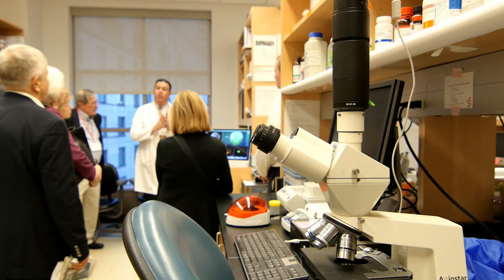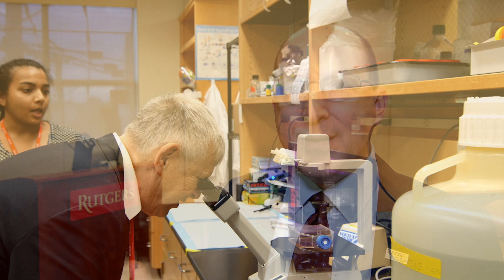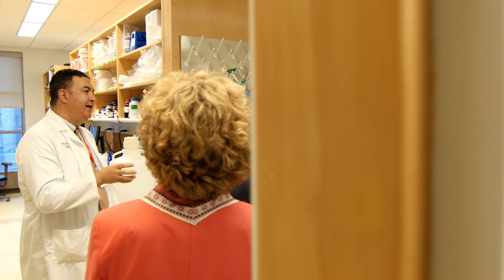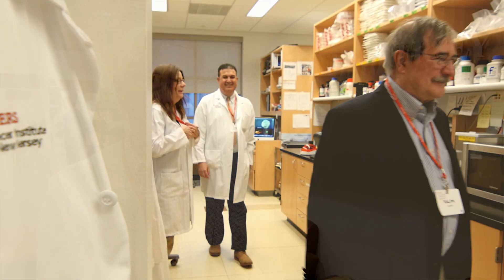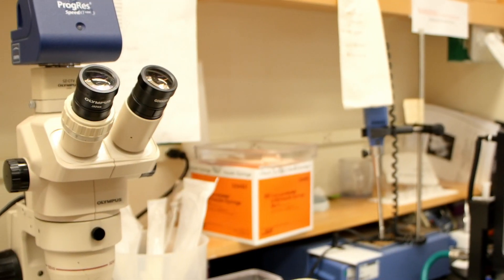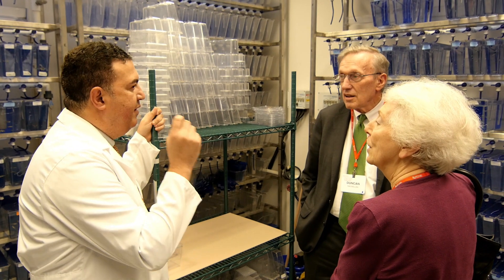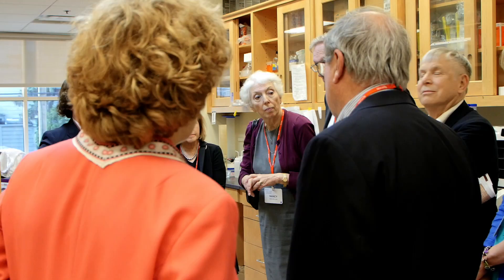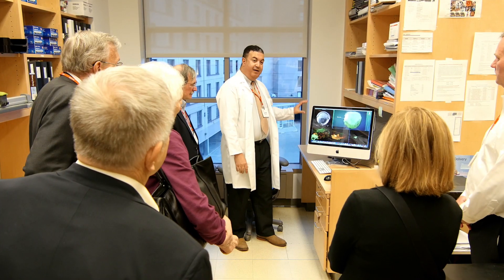Cancer Institute of New Jersey Gives Rare Tour of Labs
You've heard of a pub crawl - but what about a lab crawl? The Cancer Institute of New Jersey is trying a new approach to educate the public about cancer research by giving behind-the-scenes tours of their labs. Watch our video to find out what wowed the visitors.